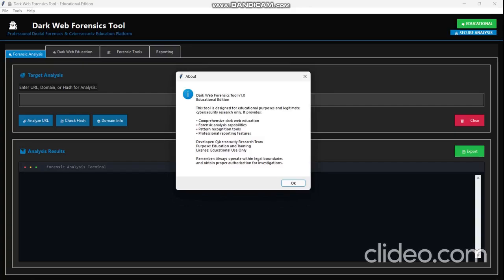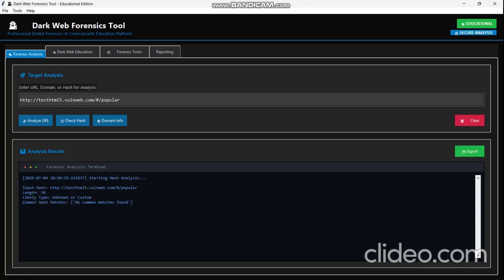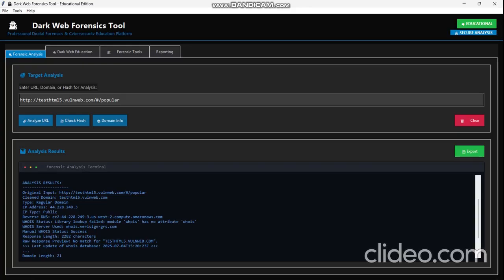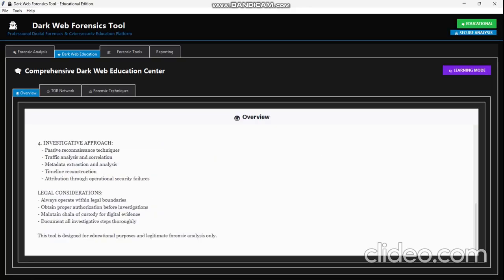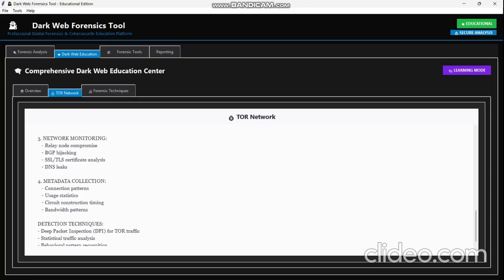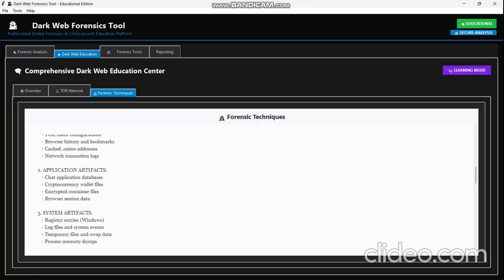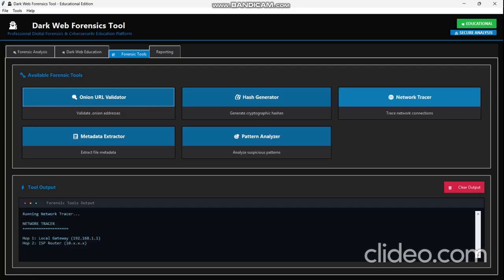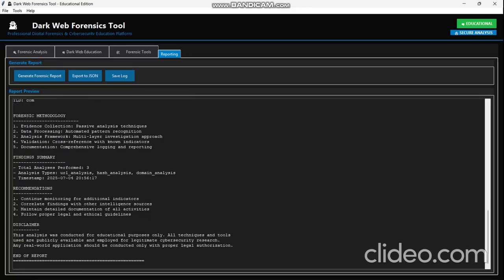I Created the Ultimate Dark Web Analysis Tool - Here's What I Found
In this comprehensive tutorial, I reveal how to build and use professional-grade dark web forensics tools for cybersecurity education and legitimate investigation purposes. This is NOT about illegal activities - it's about understanding cybersecurity from a defensive perspective.

🎯 WHAT YOU'LL MASTER:
✅ Dark Web architecture and network layers explained
✅ Building custom forensics analysis tools from scratch
✅ TOR network investigation techniques (legal methods only)
✅ Ethical hacking methodologies and best practices
✅ Real-world cybersecurity applications and use cases
✅ Digital evidence collection and analysis workflows
✅ Professional investigation reporting standards

🔧 TOOLS DEMONSTRATED:
- Custom Dark Web Forensics Tool (Educational Edition)
- Onion URL Validators and Analysis Systems
- Cryptographic Hash Generators & Analyzers
- Metadata Extractors for Digital Evidence
- Network Tracers and Connection Mappers
- Pattern Analysis and Anomaly Detection Systems

💡 PERFECT FOR:
- Cybersecurity students and professionals
- Digital forensics investigators
- Ethical hackers and penetration testers
- Law enforcement cyber crime units
- Academic researchers in cybersecurity
- IT security consultants and analysts

⚖️ LEGAL NOTICE:
This educational content is designed for cybersecurity professionals, students, and researchers. Any misuse of these techniques for illegal purposes is strictly prohibited and may result in criminal prosecution. Always obtain proper authorization before conducting any security assessments.